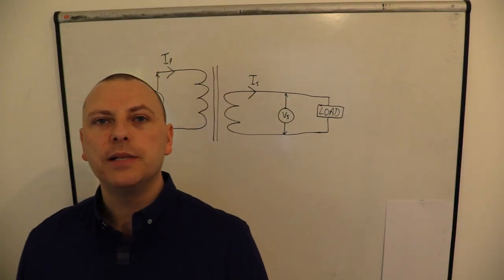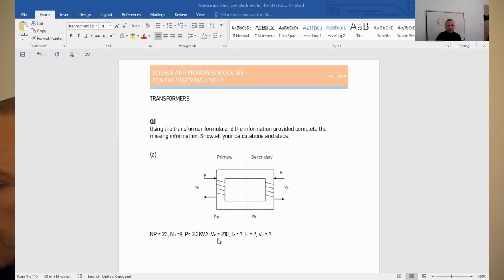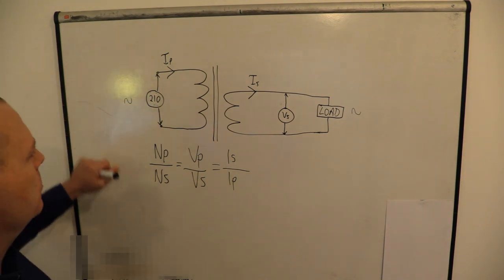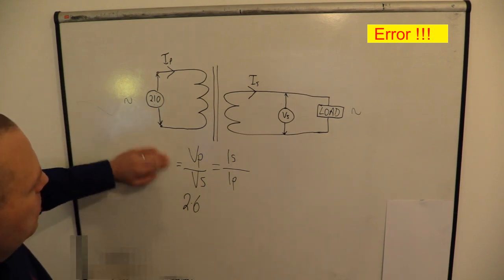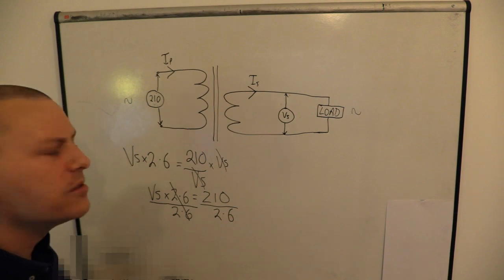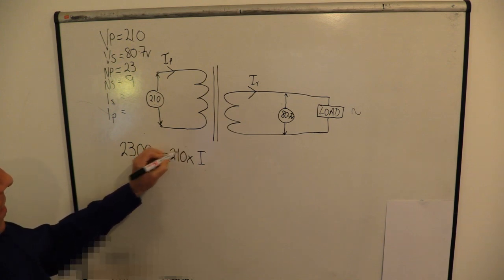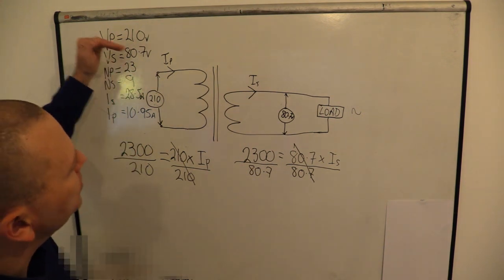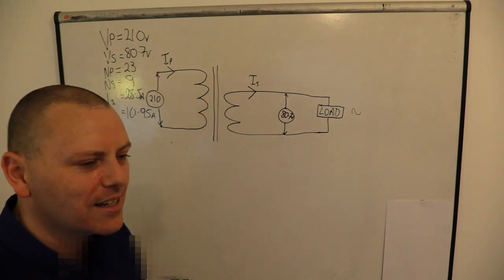Q1 Transformers calculations Robots in disguise nah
This Video is the first in a series of typical Electrical science and principles questions you may come up against in level 2/3. This video tackles ideal transformers and solves values of secondary current, secondary voltage, primary current etc. I also cram in there an explanation of calculating values from the power equation , some transposition of formula and also a physically explanation of whats going on inside a transformer (anthropomorphised😉)